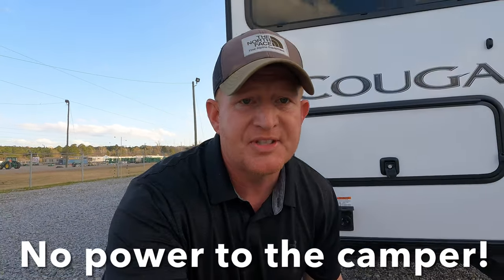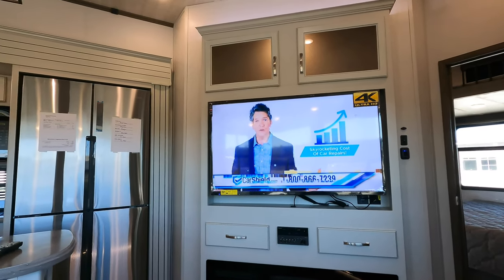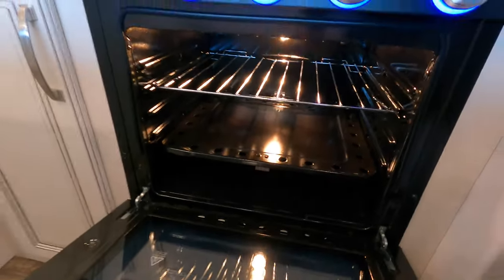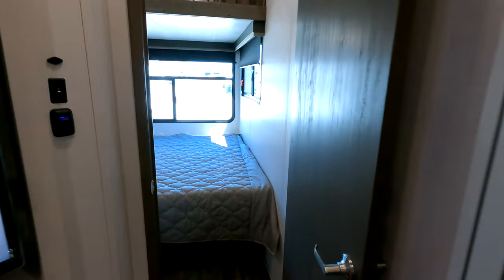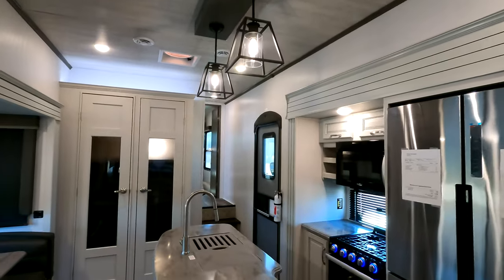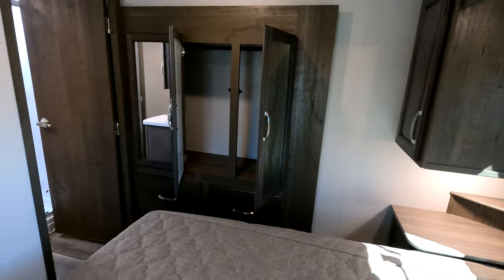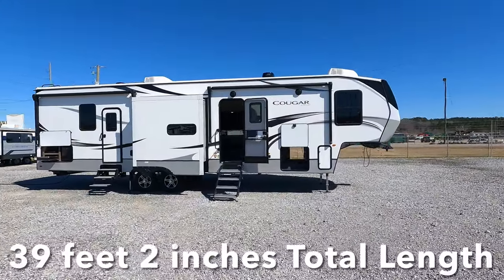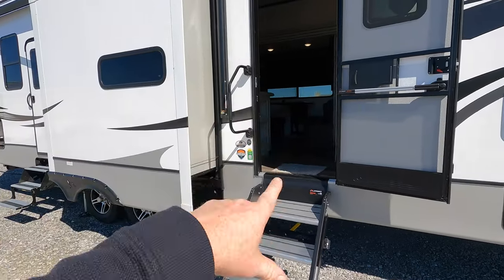There's something AMAZING about this 2 Full Bedroom Camper! Keystone Cougar 364BHL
Today we are taking a tour of the NEW 2022 Keystone Cougar 364BHL. This 2 Full Bedroom Fifth Wheel camper has a completely redesigned guest bedroom as well as outside storage for everything you could possibly need to bring along with you!  Plus Solar Flex 200 powers the TV!

MSRP: $88,819